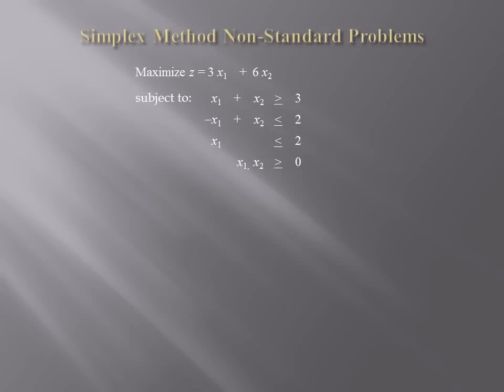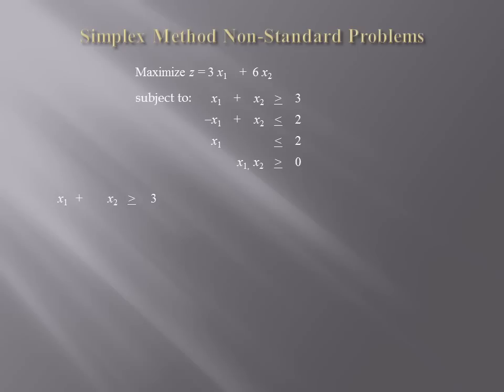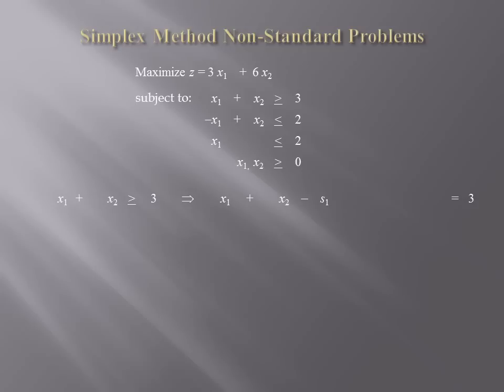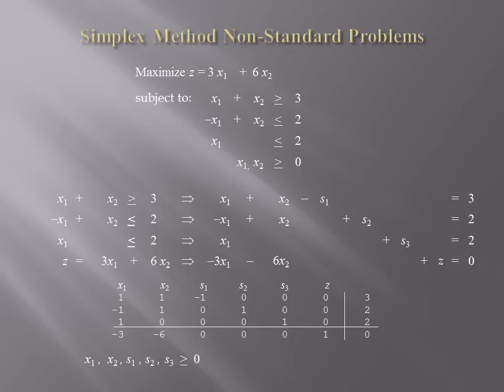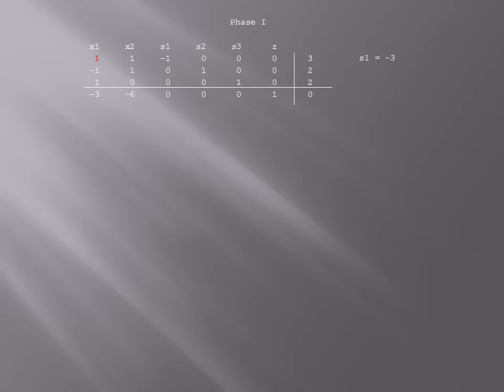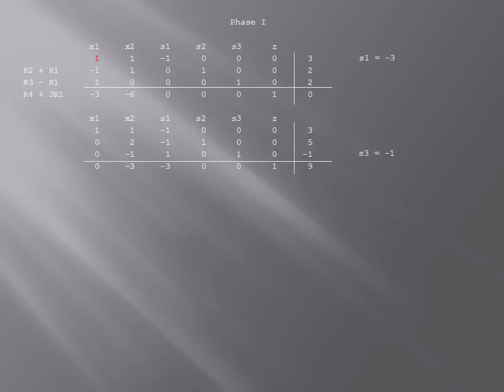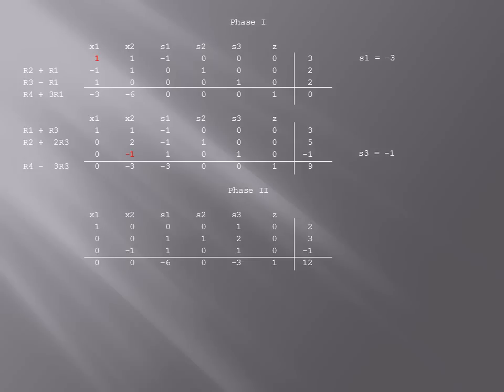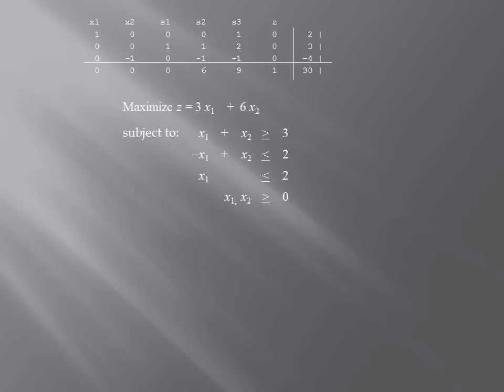Simplex Method - Part 3 of 4 NonStandard Maximum